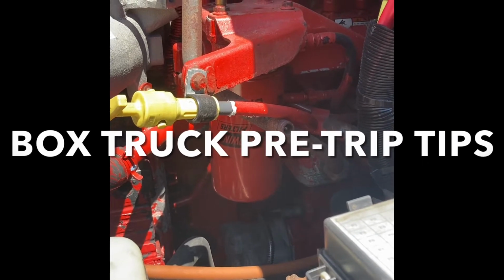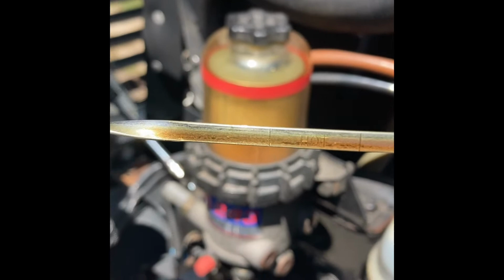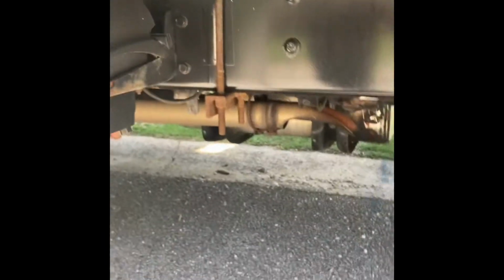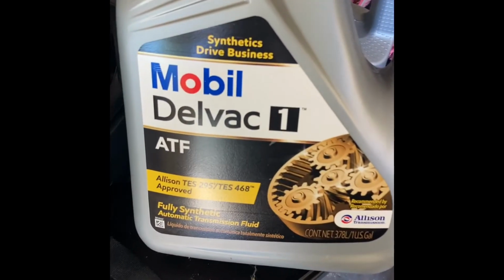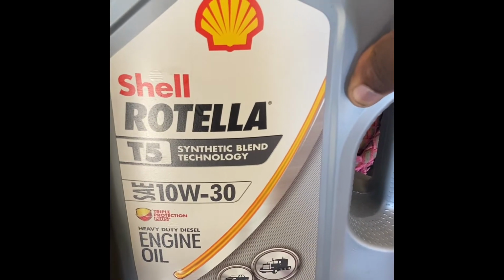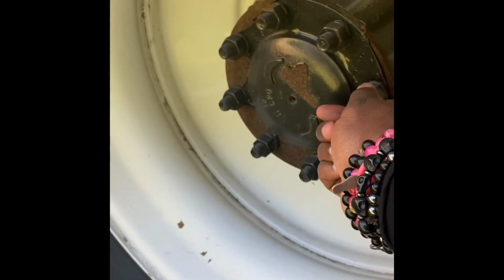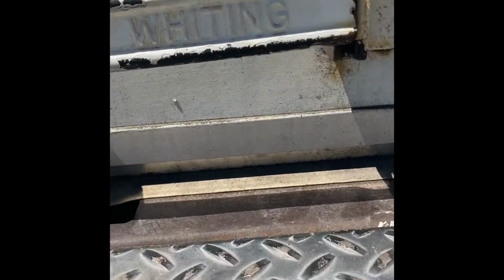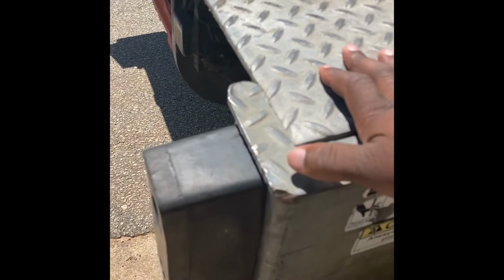Box Truck Pre Trip Tips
Just a quick walk around of a box truck to perform a pre trip before hitting the road.